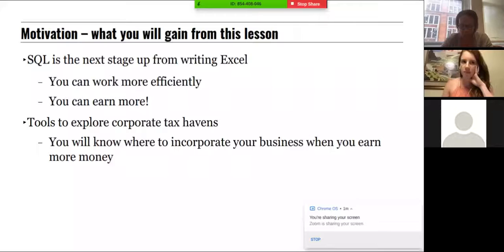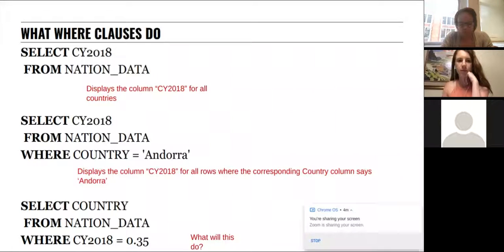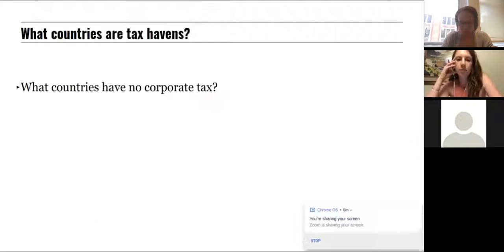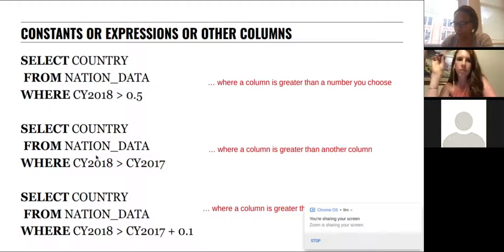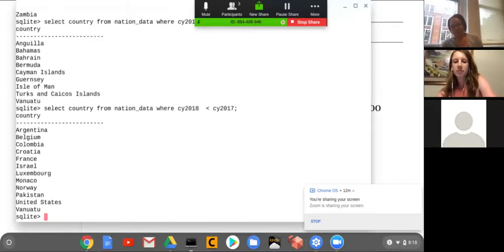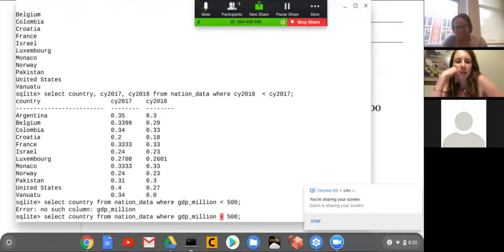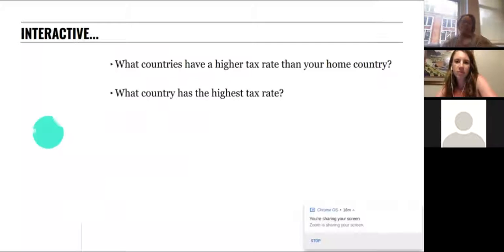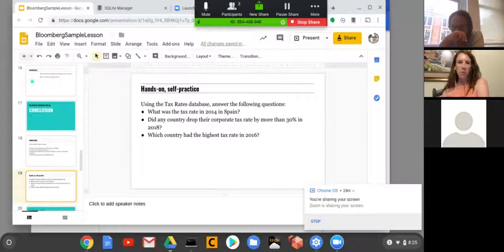Greg Baker sample teach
Doing a sample lesson for General Assembly for their Bloomberg project